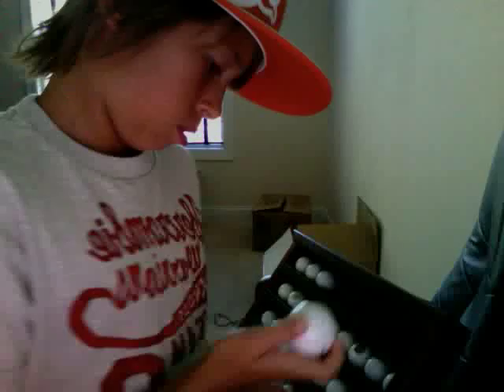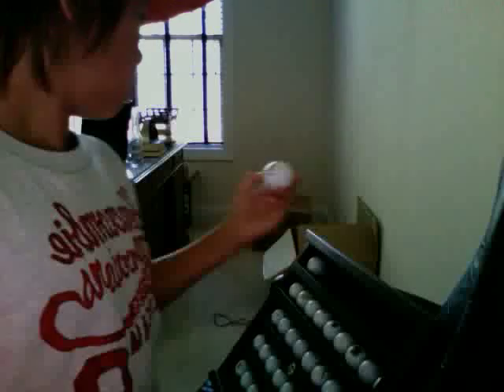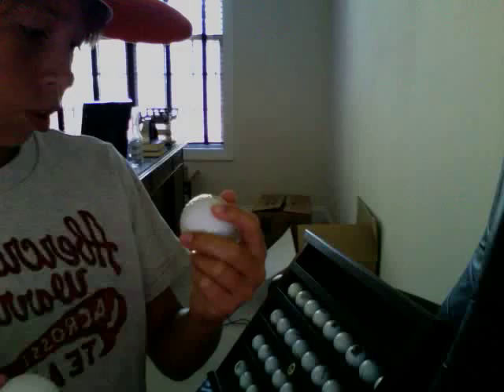my golf balls